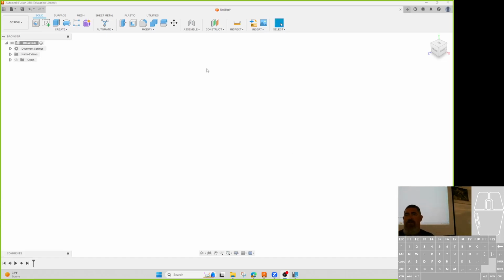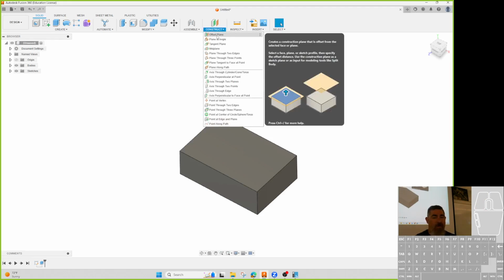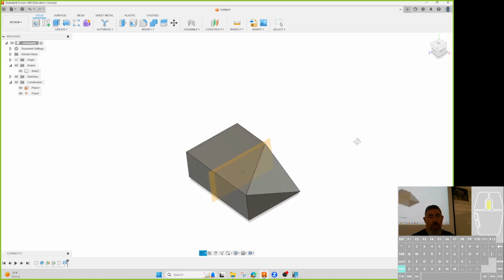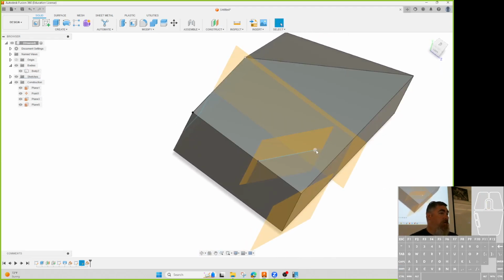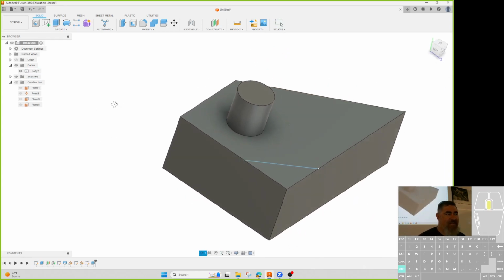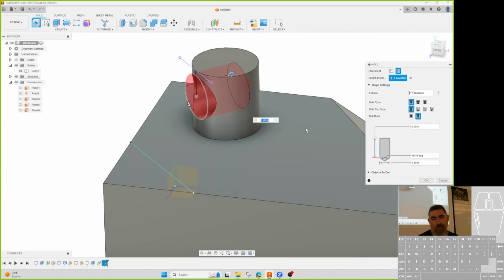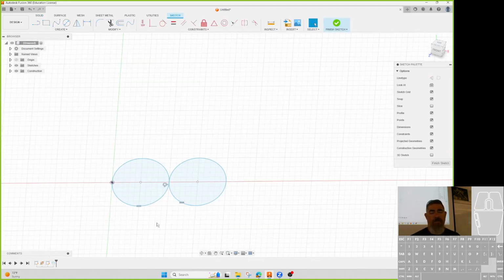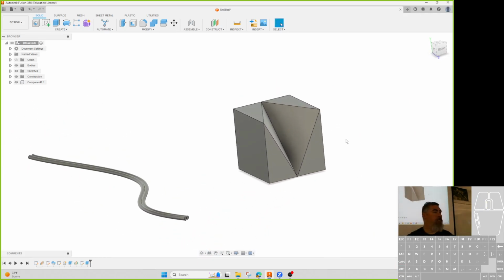construction geometry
This tutorial covers Construction Geometry (also known as Reference Geometry) in CAD software, specifically demonstrating how to create and use Points, Axes, and Planes to define features and improve modeling workflow [00:00]. The video focuses on creating custom planes for advanced operations such as cutting off corners using a Loft or Split Body command, creating features at specific angles, and serving as dynamic termination points for extrusions [00:28]. Key demonstrations include creating a hole on the side of a cylinder using a Tangent Plane and setting up a plane Perpendicular to a Path for complex Sweep operations (like modeling a ribbon cable) [15:30, 20:38]. The video concludes by discussing why using construction geometry, instead of only sketch points, is often preferred for better design intent and model integrity [10:52].

Video Chapters
[00:00] Introduction to Construction Geometry (Points, Axes, Planes)
[00:28] Creating Custom Planes for Cutting and Lofting
[02:42] Different Methods for Creating Construction Points
[04:16] Combining Offset Plane and Point for Precise Location
[05:07] Using a Plane from Three Points to Cut a Corner (Split Body/Loft)
[07:44] Using Plane at an Angle and Offset Plane
[09:05] Using a Custom Plane as an Extrude "To Object" Termination
[10:52] Construction Geometry vs. Sketch Points (Benefits to Design Intent)
[15:30] Complex Example: Creating a Hole on the Side of a Cylinder (Tangent Plane)
[20:38] Complex Example: Creating a Plane Along Path for a Sweep Operation
[25:27] Using Mid Plane Between Parallel and Non-Parallel Faces